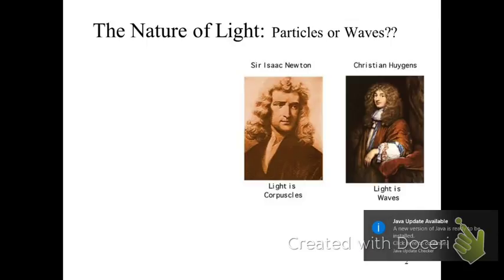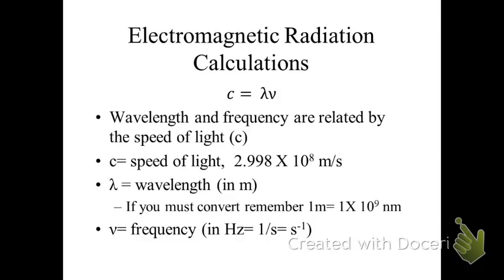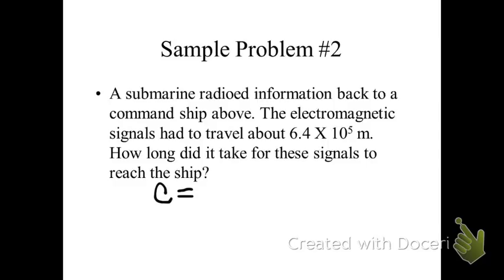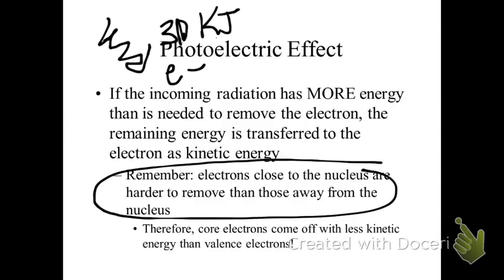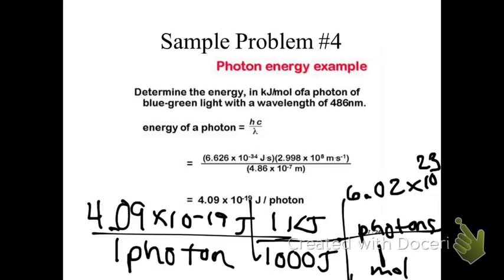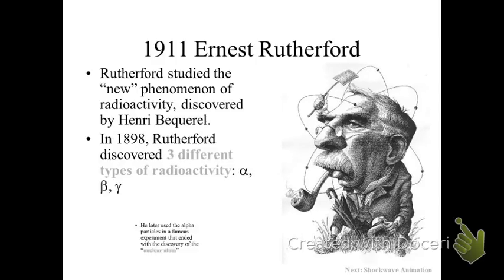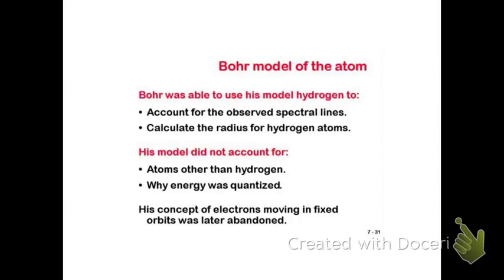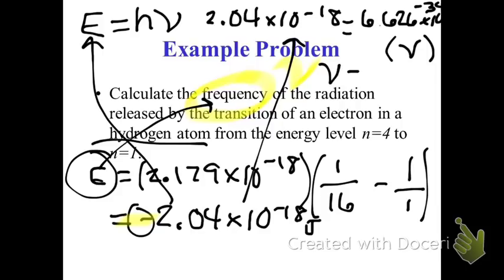AP Chapter 7 Introduction